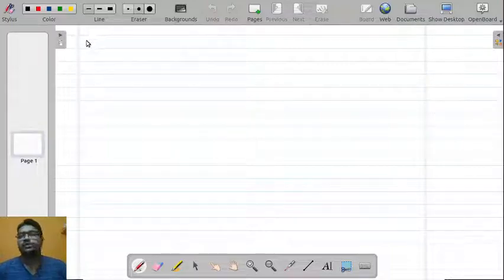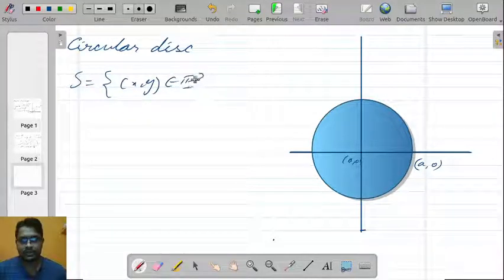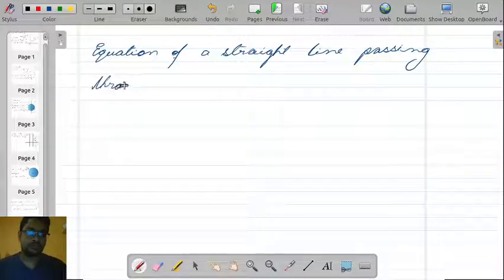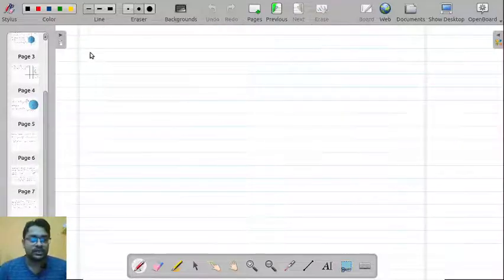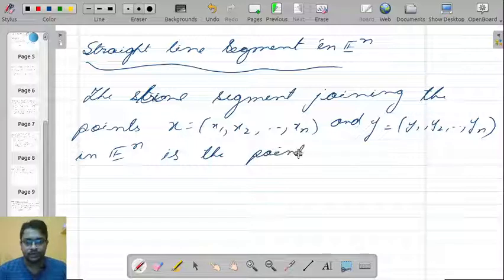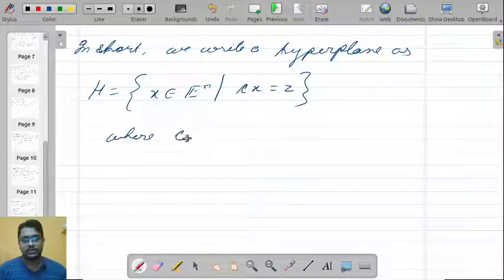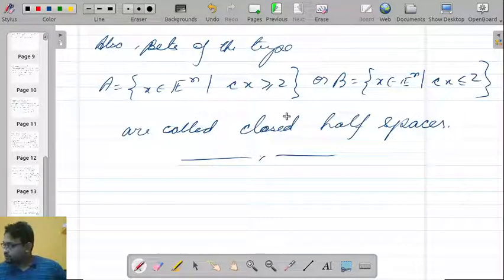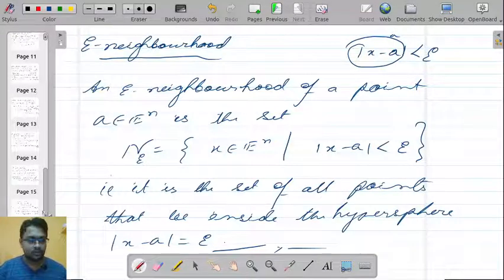Geometry of Euclidean Spaces | Lecture 14 | DSE601 Maths Hons and Pass